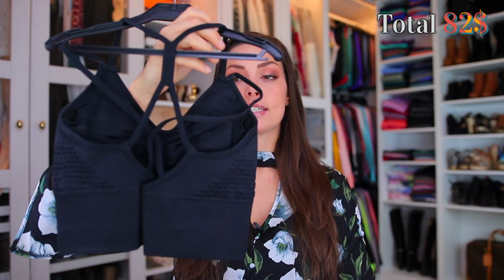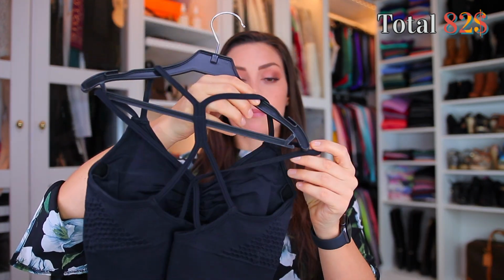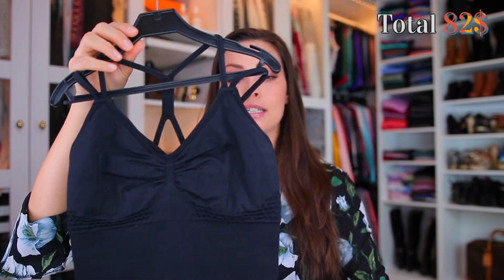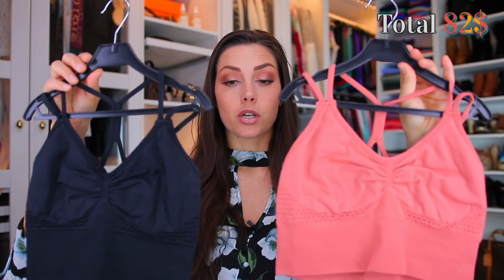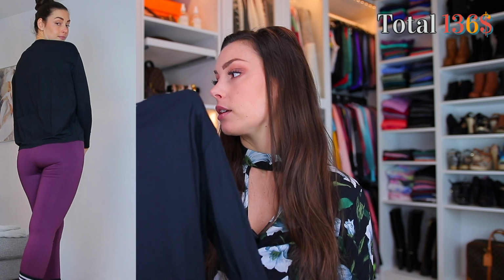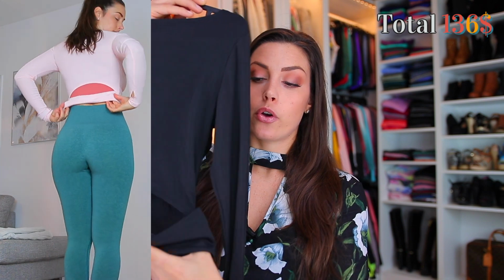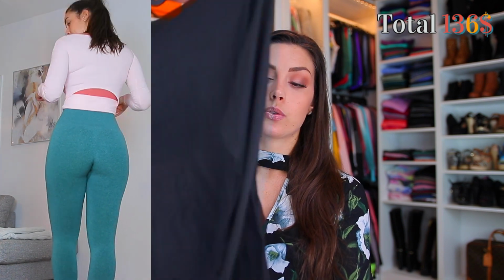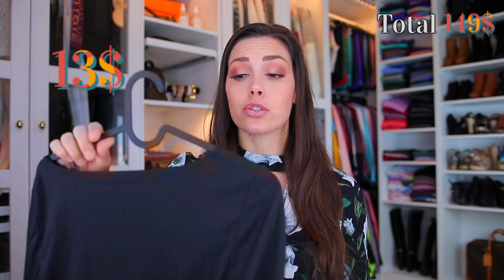Complete activewear wardrobe under 150$ 😍 The only activewear you need // Aliexpress Essentials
A full Activewear Wardrobe for less than 150$! Yes it is true!. In this video I have picked out clothes that match to all different type of workouts and than you can match between each other without any problem and that also keep the shape, colors and stay as new even if yours them every week.

PS: Make sure to watch in HD 1080p (most of the time the automatic quality is just 720p)

→Amazon Aoxjox store (Klick on "Visit the Aoxjox store" to see all avalible clothes)

♡ My measurements ♡
Waist: 67cm
Tummy: 80cm (5 cm under belly button)
Hips: 103cm
Chest: 93cm
Under chest: 68 cm (for bra size guide)
Thighs: 58-59cm
Leg inner seam: 76 cm (down to lower ancle)

I am 178cm (i think that is 5’10) tall